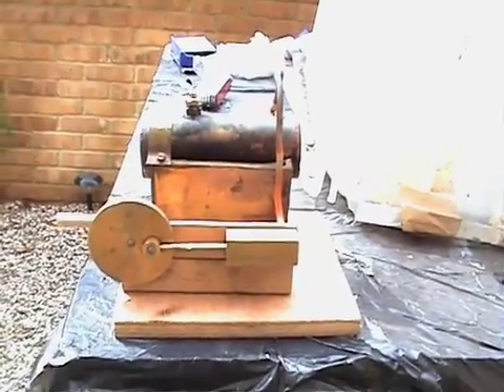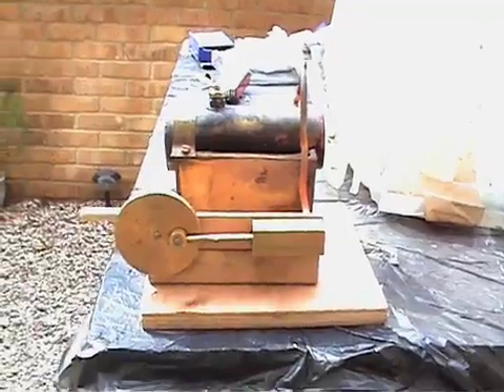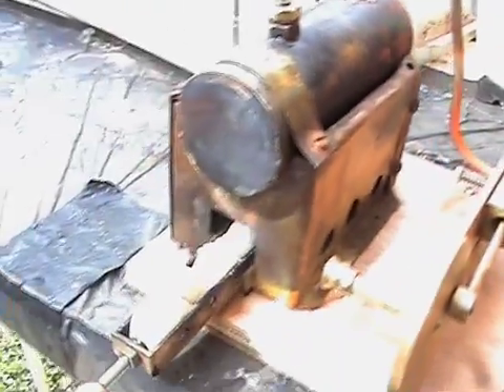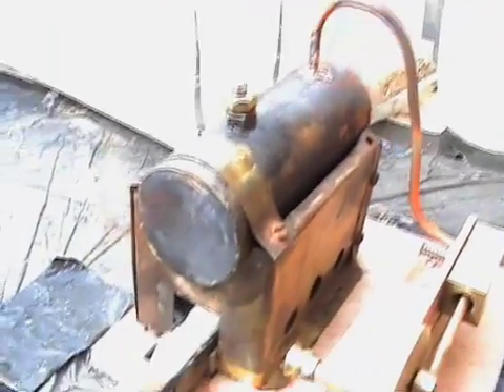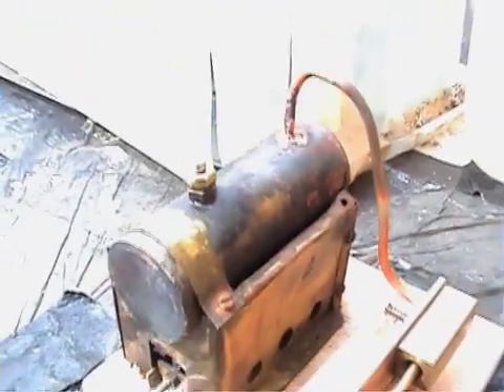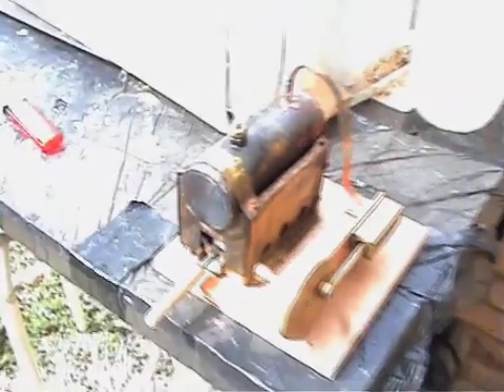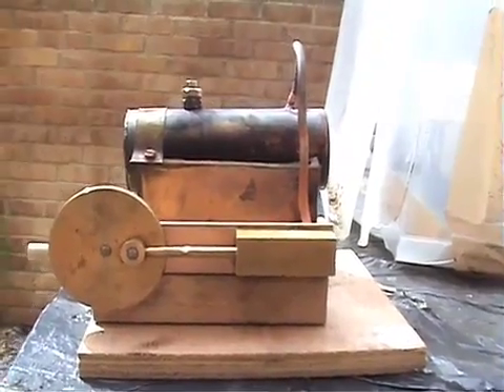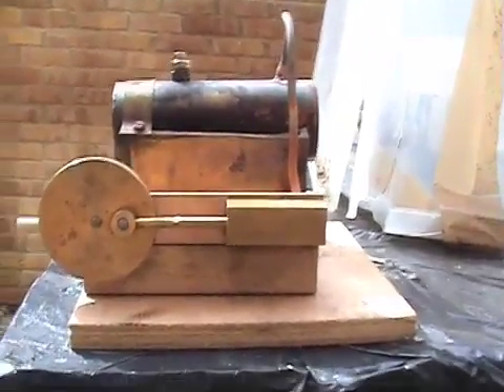My Model Steam Engine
I built this from a kit, didn't really expect it to work but was really pleased.